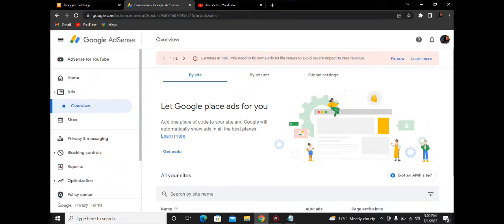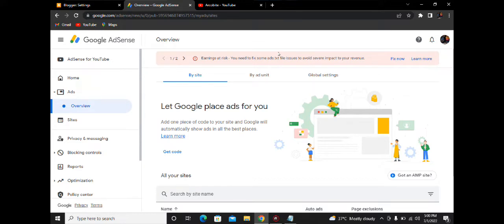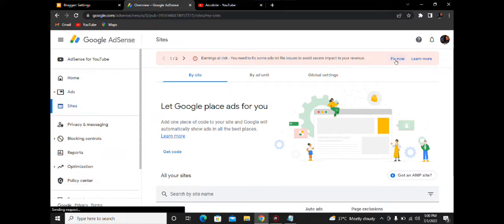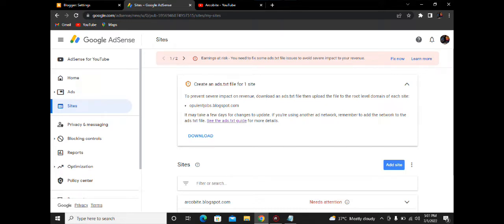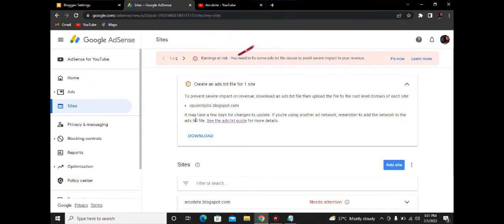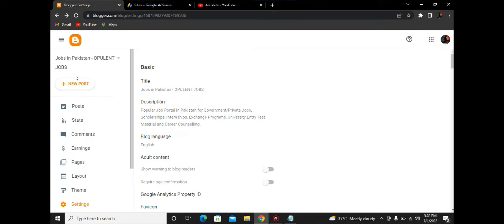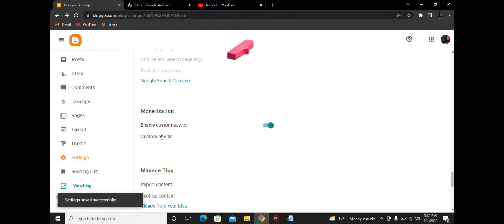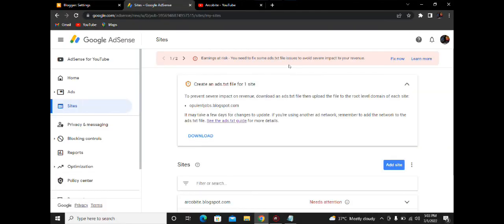How to fix Ads.txt file in Google AdSense - Blogger Custom Ads txt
Tutorial to Fix ads.txt issues in Google AdSense with all steps for 100% solution. The whole procedure for the solution of the ads.txt file is performed for the ease of the YouTube and Blogger publishers.
Content Management Platform: Blogger by Google
Read the complete article: